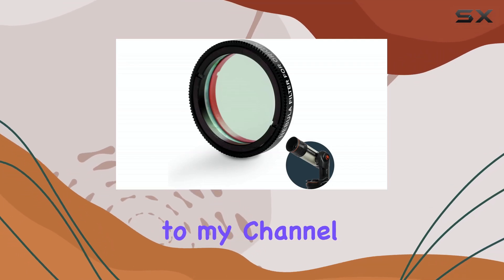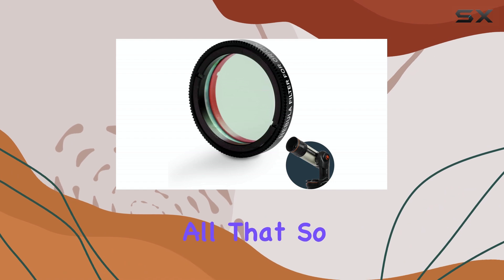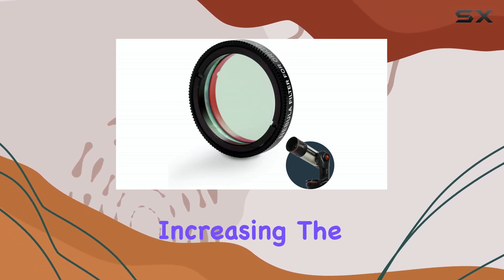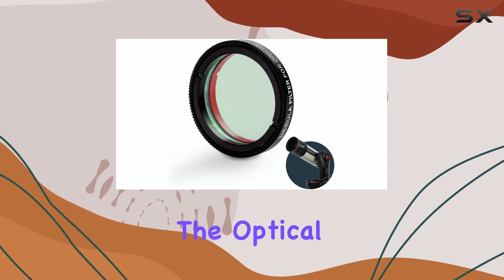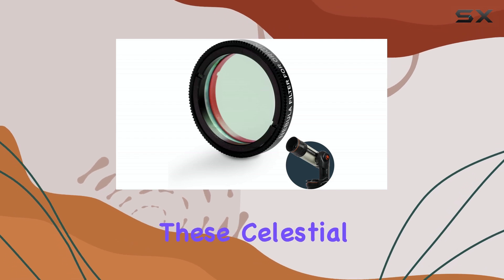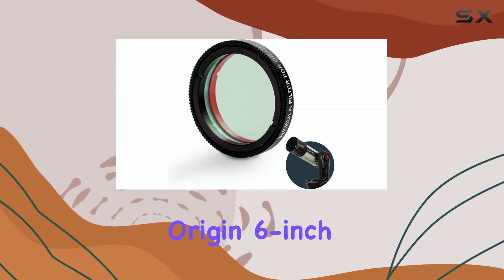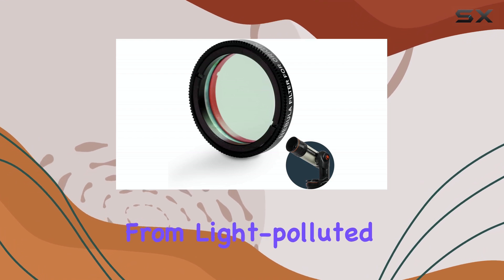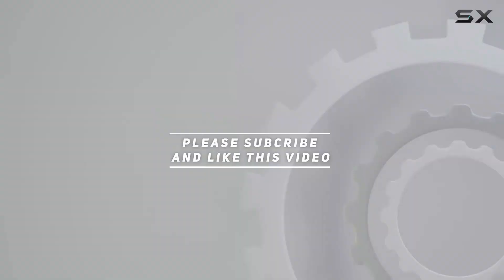Celestron Origin Nebula Filter: BEST Filter for RASA 6?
0:00 Intro
0:06 Review

Things that we mentioned in this video:
Celestron Celestron Origin : B0CRSRJN55